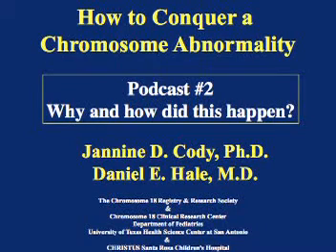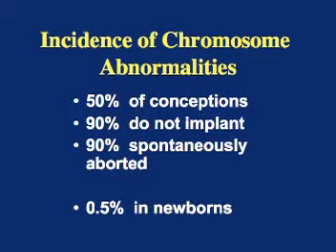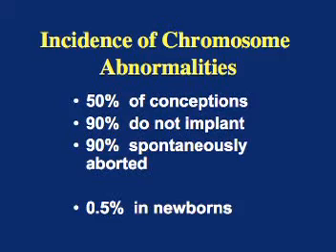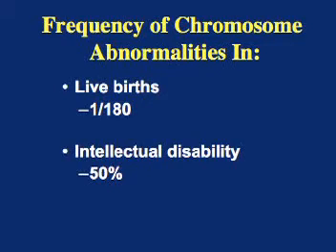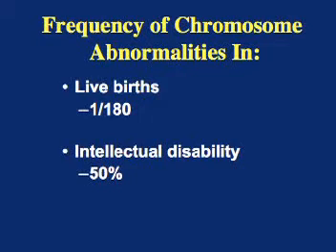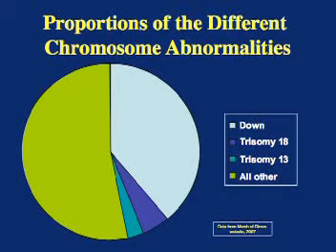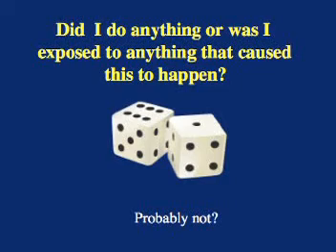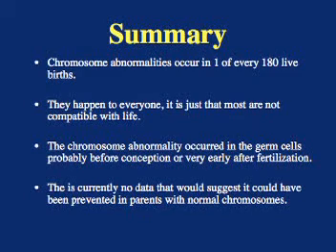Podcast #2: Why and how did this happen?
In the second of a series of eight podcasts, Dr. Jannine Cody of the Chromosome 18 Registry & Research Society explains the origin of chromosome abnormalities.